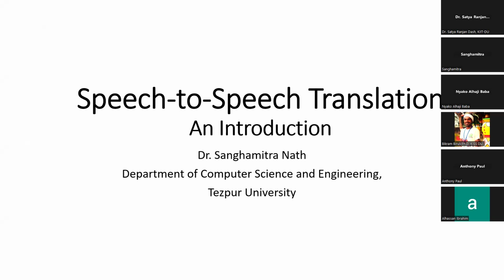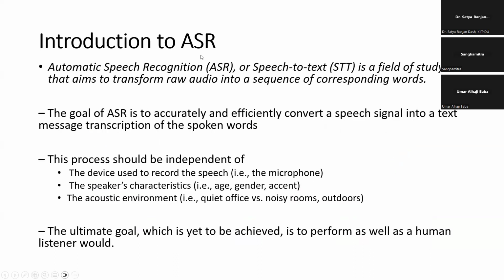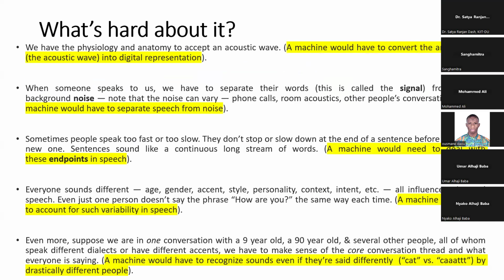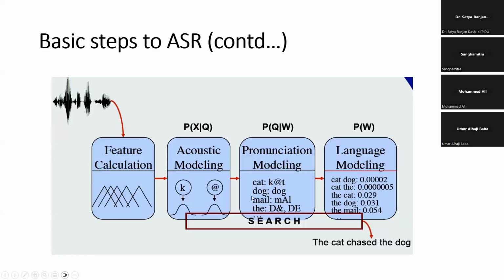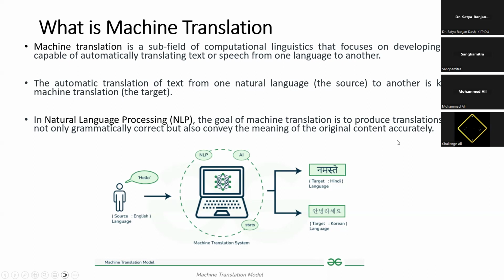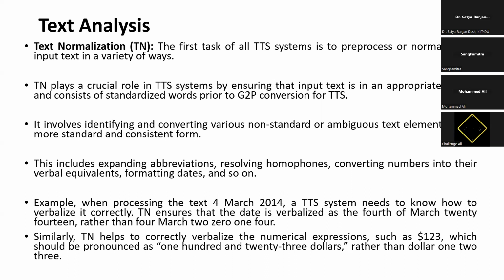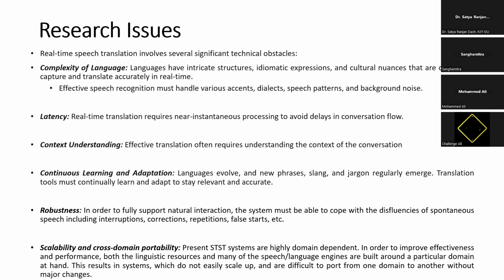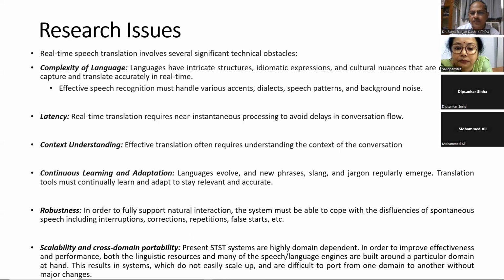Recent Trends in Speech Processing and its Application(Day 10 Session I)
Dr. Sanghamitra Nath,
Asst. Professor, Tezpur University, Assam
Topic: Introduction to Speech to Speech Translation Systems